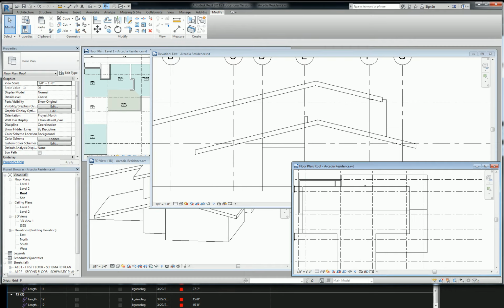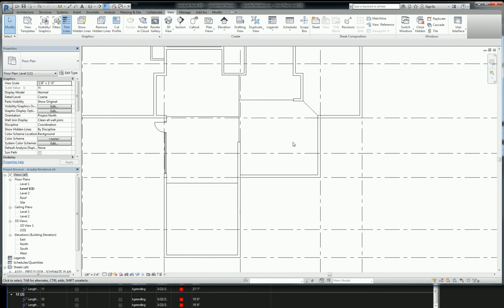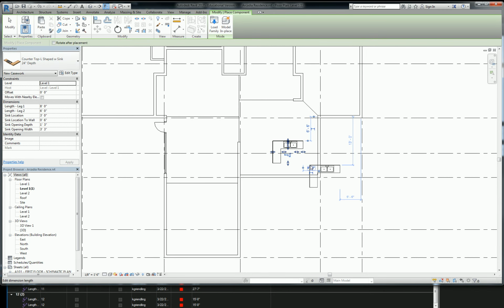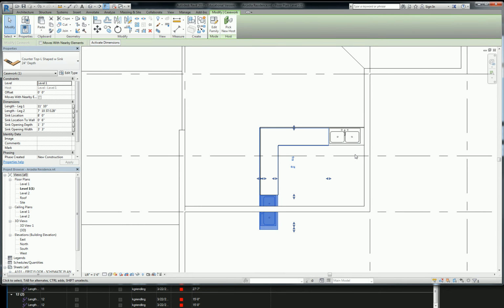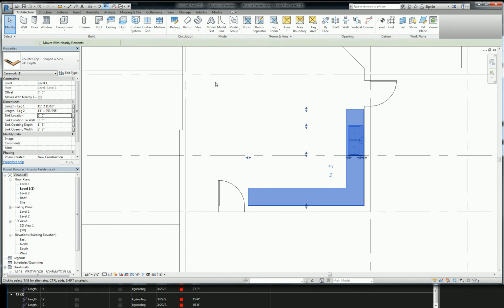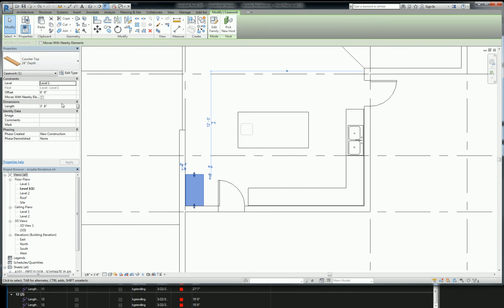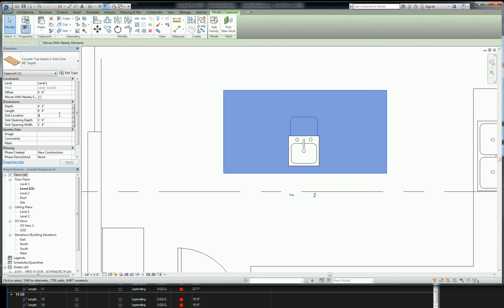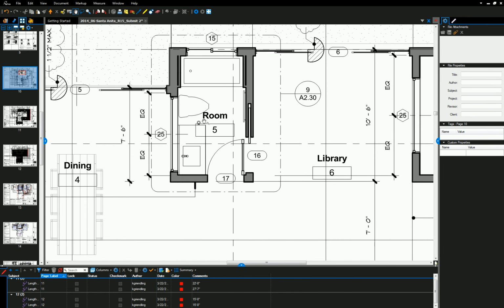Loading Default Revit Families